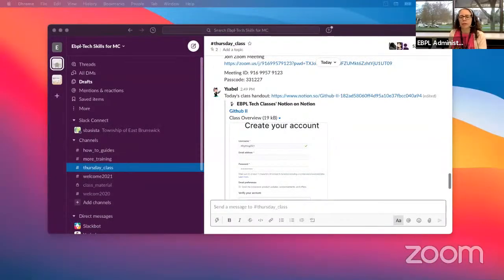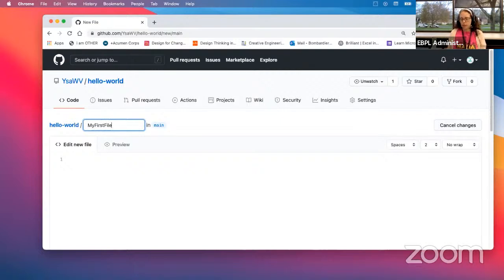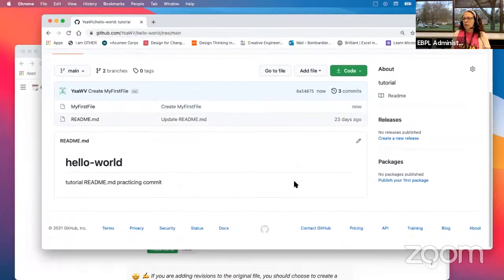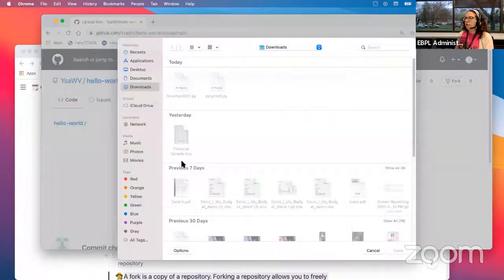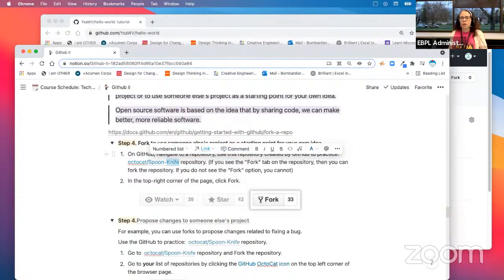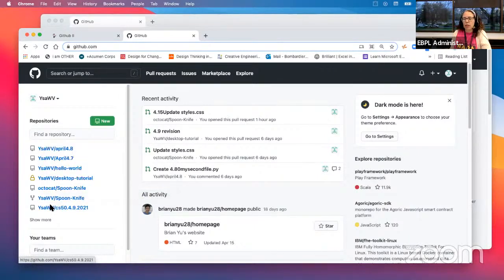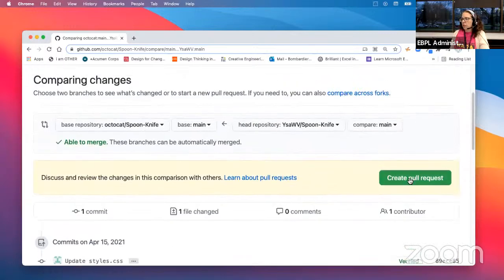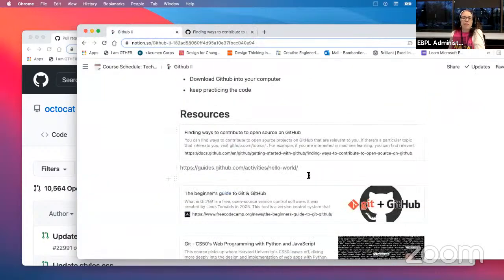Intro to Github II April 15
Recorded on April 15